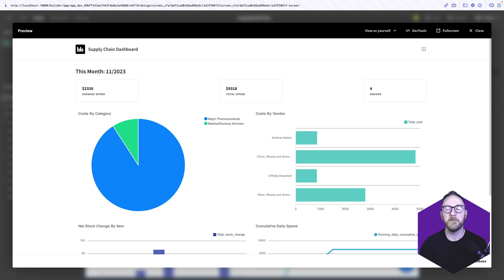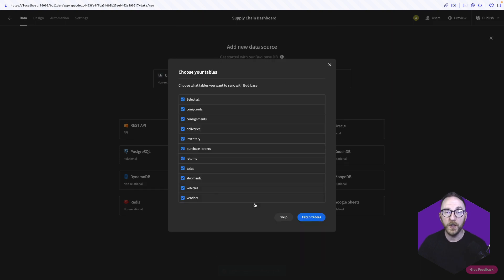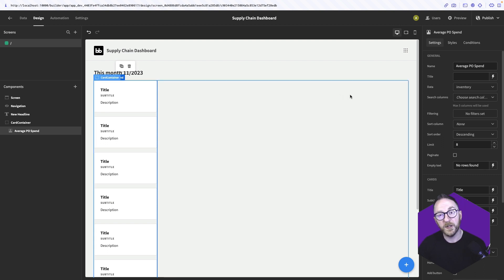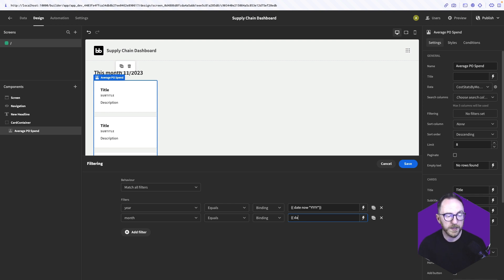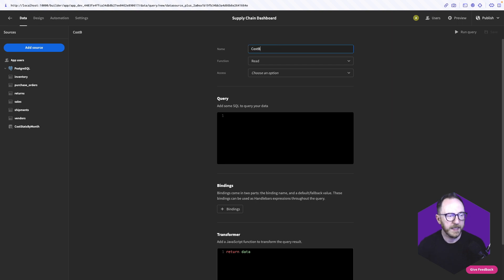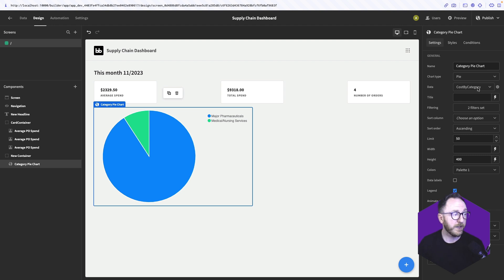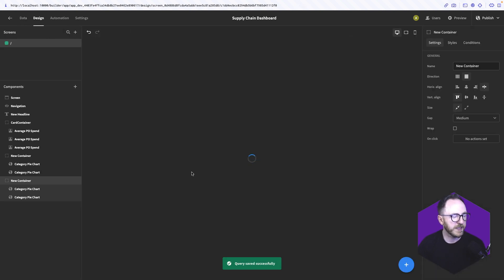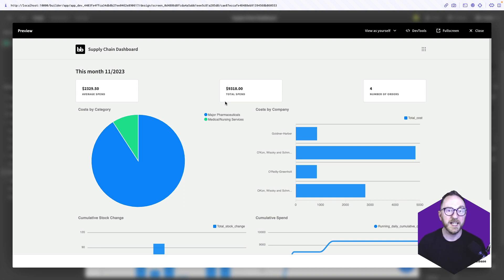Data-Driven Decisions: Crafting Dashboards for Supply Chain Management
🚚 Welcome to our detailed tutorial on crafting custom supply chain dashboards with Budibase! In today’s fast-paced logistics world, staying informed with real-time data is crucial. Our video provides an in-depth guide on how to create dashboards that offer instant access to critical insights across inventory, cost management, and procurement processes.

🔧 In This Tutorial:

The Challenge: Understanding the importance of aggregating data in compatible formats for effective dashboard creation.
Budibase Solutions: Exploring Budibase as a tool to build custom dashboards using various data sources.
Practical Implementation: Step-by-step guidance on creating and saving custom queries, transforming data, and presenting it in professionally designed user interfaces.

💡 What You Will Learn:

Supply Chain Dashboard Essentials: Dive into the concept of a supply chain dashboard and its functionality.
Efficiency and Accuracy: Discover how these dashboards can enhance decision-making processes in logistics.
Hands-On Building: Construct a single-screen application dashboard that visualizes procurement spending and stock level impacts.
Database Connectivity: Learn to connect to a PostgreSQL database and use custom queries to fetch relevant logistics data.

🖥️ Our tutorial showcases the construction of a comprehensive supply chain dashboard. You'll see how to design summary cards and charts, compare various data points, and interpret them effectively.

📊 Accompanying Blog Post: For more details, refer to our blog post It complements this video with additional insights and instructions, helping you grasp the intricacies of supply chain dashboard creation.